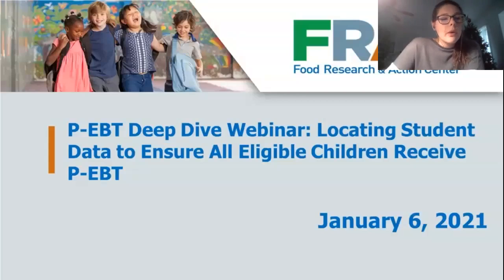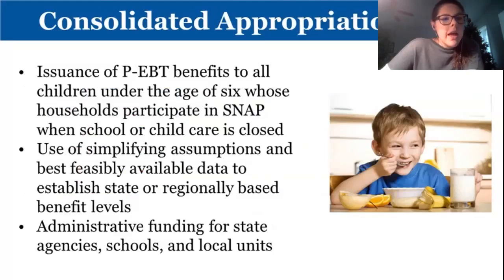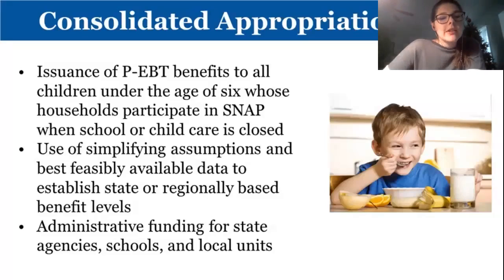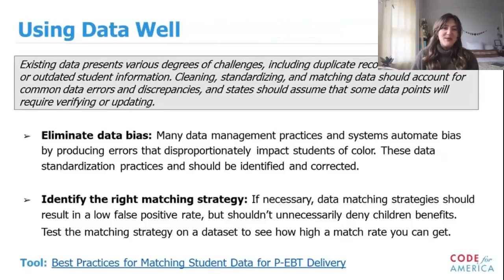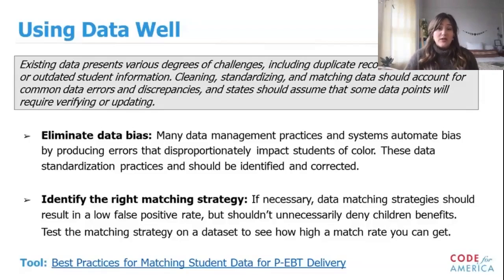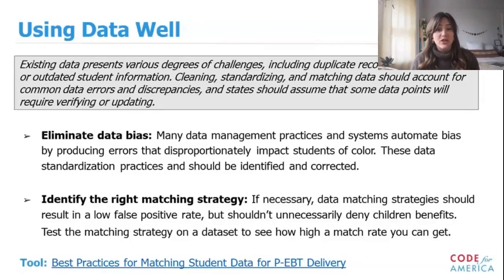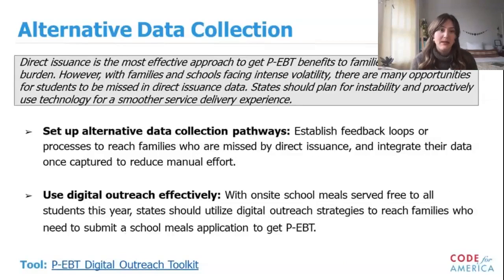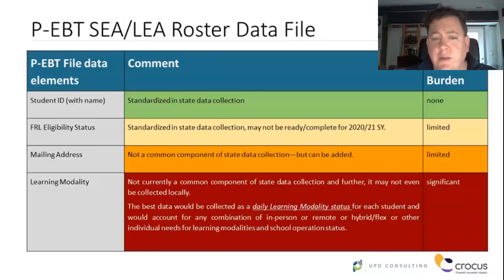P-EBT Deep Dive Webinar: Locating Student Data to Ensure All Eligible Children Receive P-EBT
Available student data was a major factor into how states approached P-EBT this past spring and summer. As states look to implement P-EBT 2.0, identifying available data and creating systems to capture missing data can help ensure access. Dig into data with representatives from Code for America and UPD Consulting.